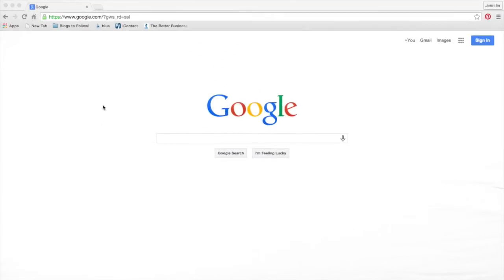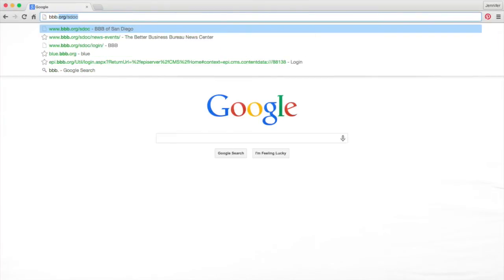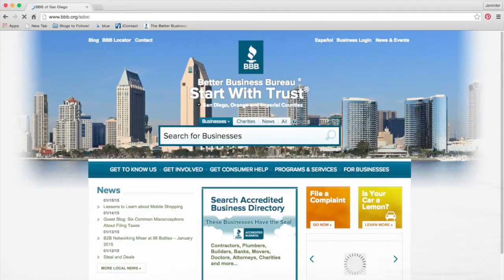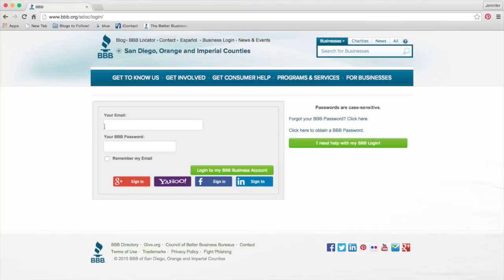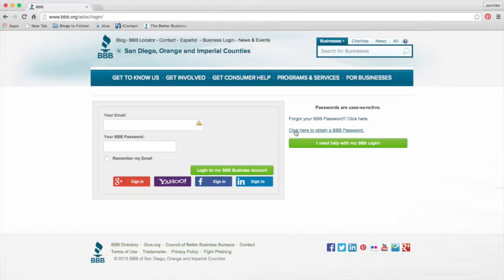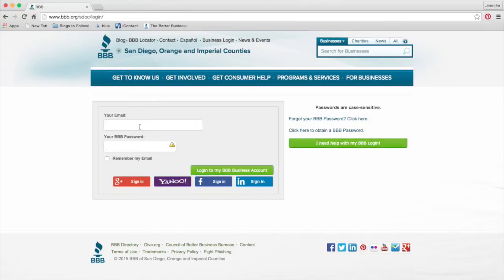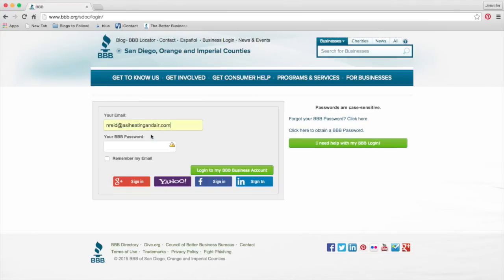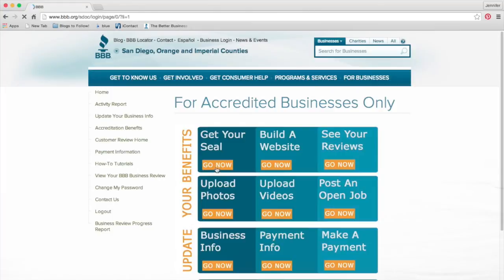Navigating Login Page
Learn how to locate your Business Login page on the BBB